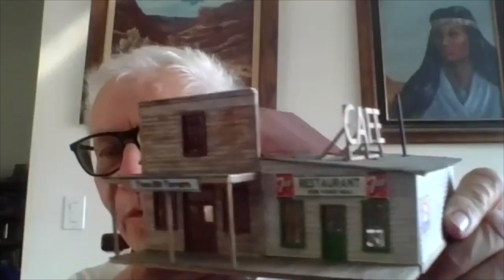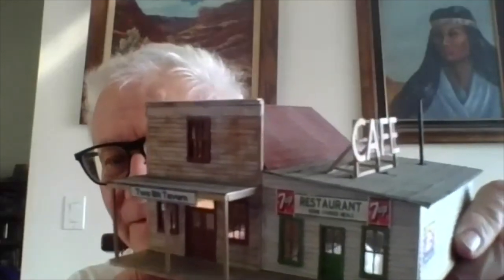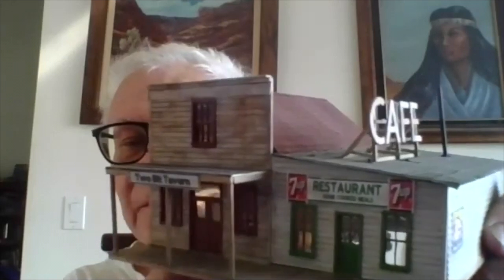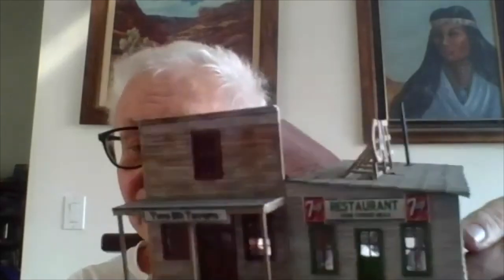Featured Artist With Dave Arendes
Model building is not only a detailed art from, it has a certain joy associated with it that takes many of us back to childhood days. Experience the joy and fun that Dave Arendes shares in creating sale model buildings for model railroad work.